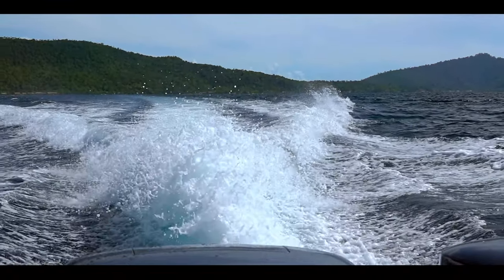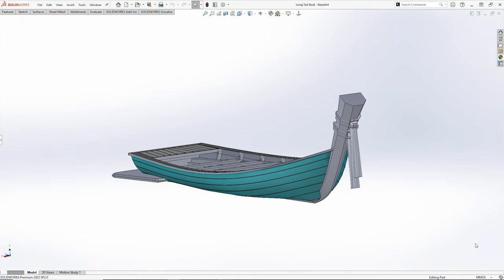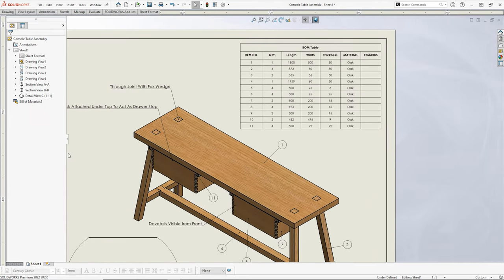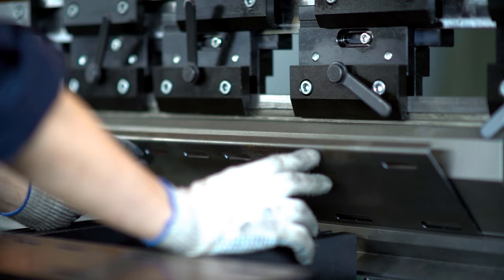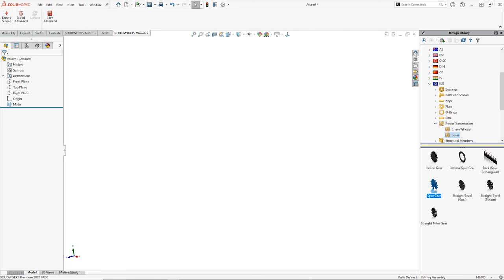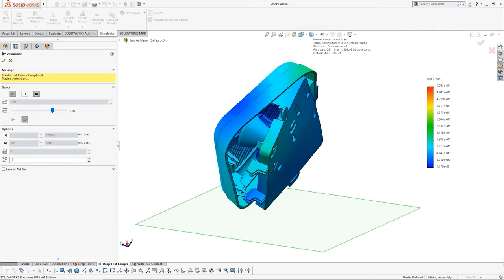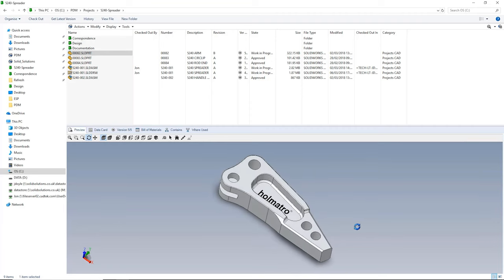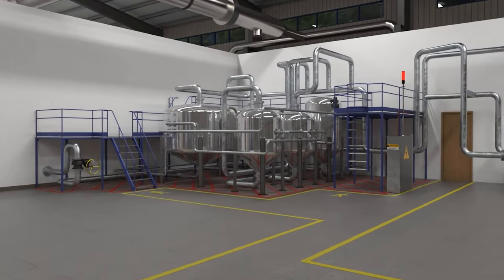SOLIDWORKS in the Marine Industry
Being efficient has always been the aim in most industries, no more so than marine. With the increasing prices and demand for fuels cutting into margins the need for efficiency to gain competitive edge is vital. Using SOLIDWORKS the design process to production can be streamlined. With designs being planned, tested, inspected, quicker and more cost effective with reduction in weight and more efficient components.